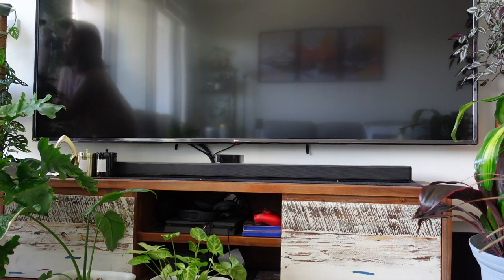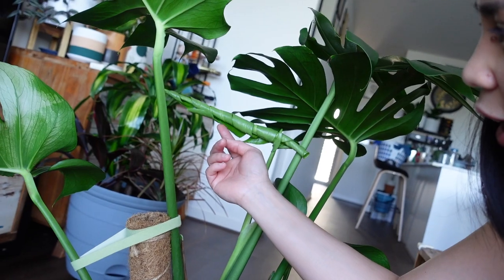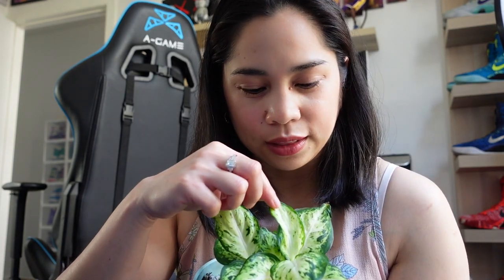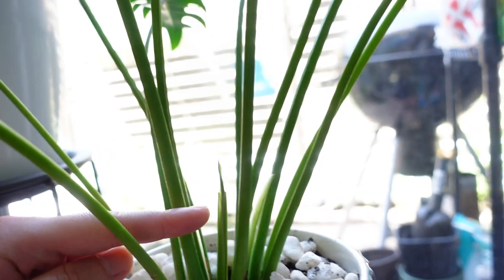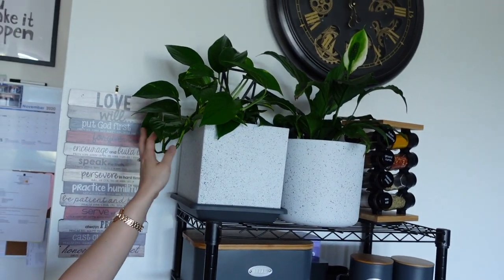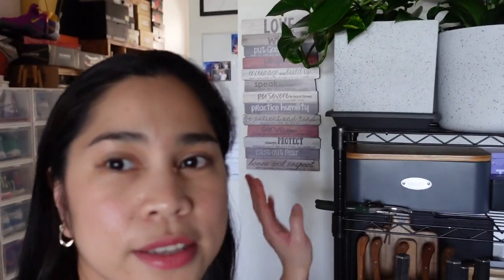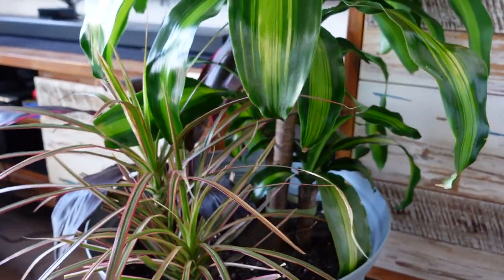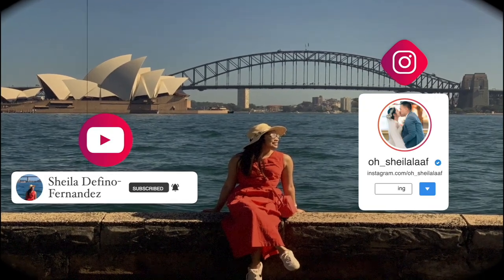Vlogmas: 1 December 2020 | RhuShed Crib Plant Tour 1/4 | Sheila Defino-Fernandez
So inlove with our plants and I am sharing these to all of you guys. PLease enjoy, and let me know if you like them too.

More plant tour coming your way guys. =)